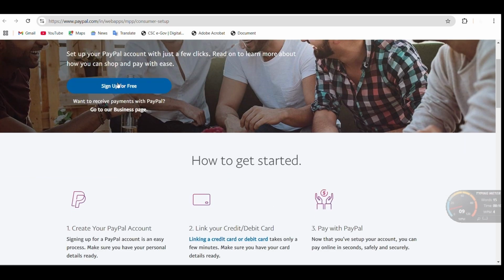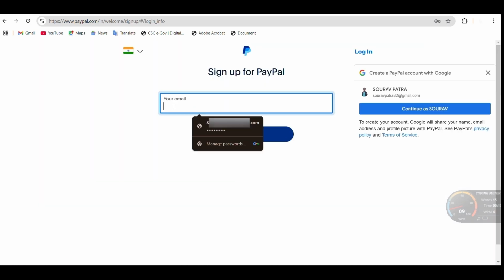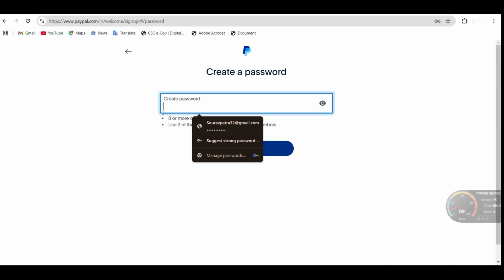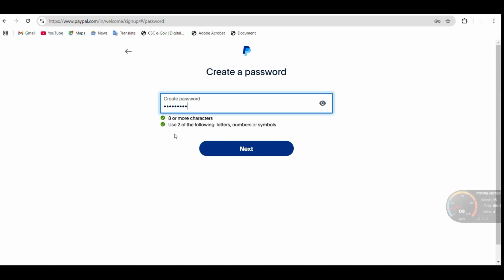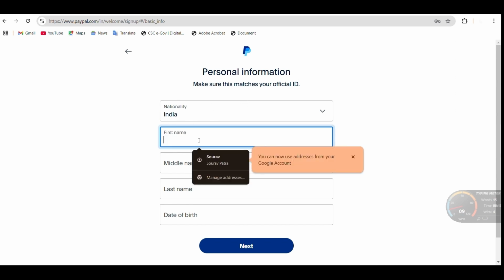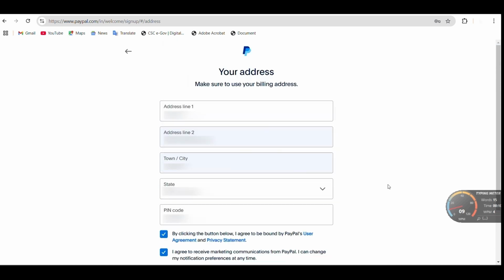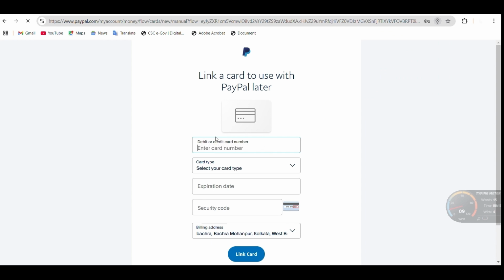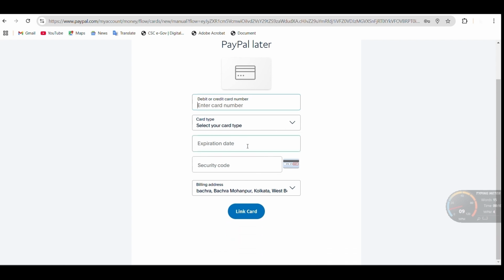How to Create a PayPal Account | Simple Guide to Creating a PayPal Account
In this video, learn how to create a PayPal account step-by-step for secure online payments. We cover everything from signing up on PayPal to linking your bank account and verifying your identity. Whether you need PayPal for shopping, freelancing, or business transactions, this guide will help you set up your account easily.